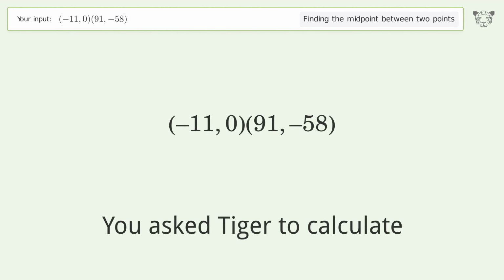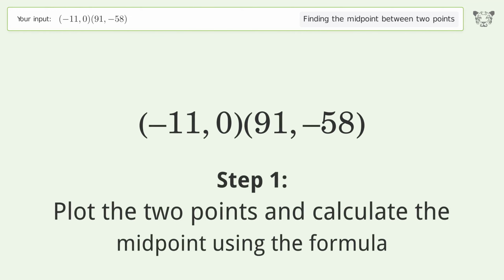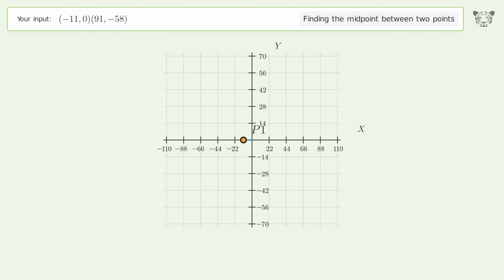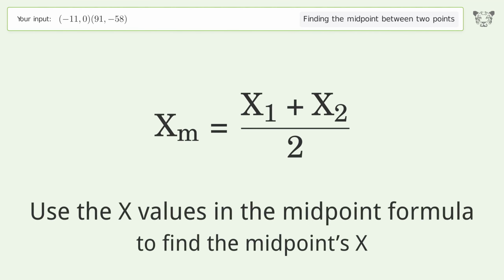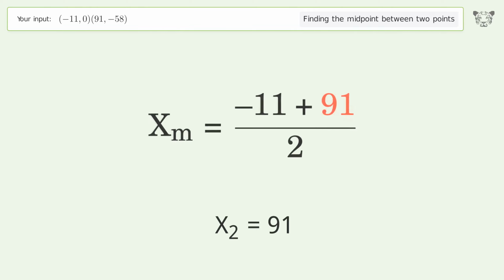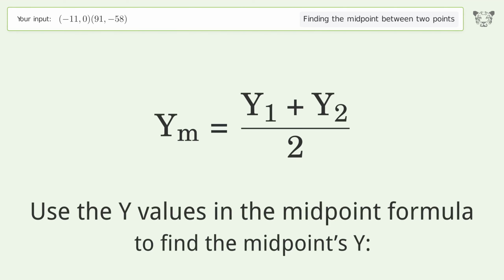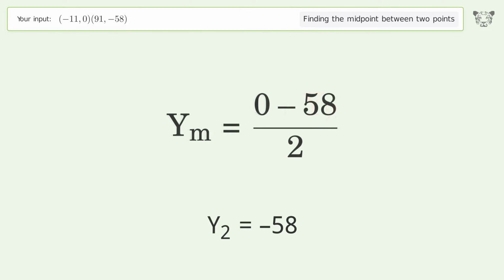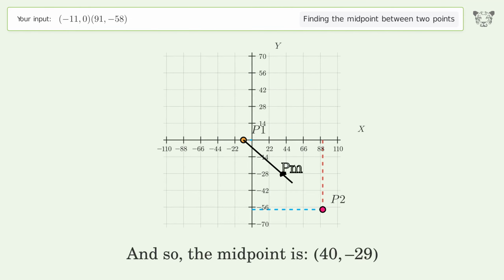Find the midpoint between two points p1 (-11,0) and p2 (91,-58): Step-by-Step Video Solution